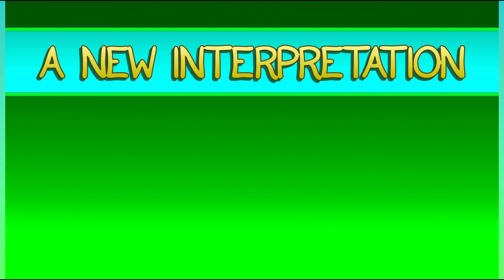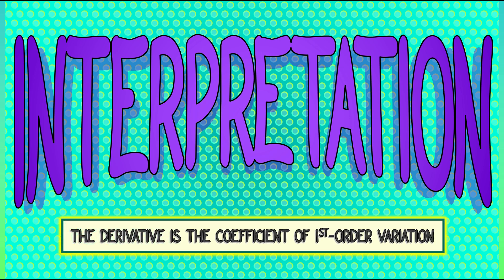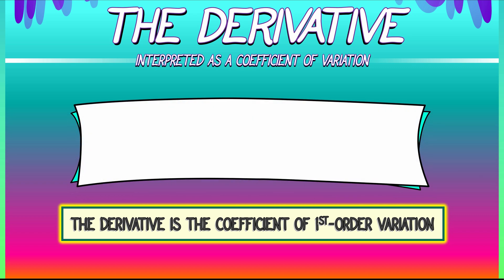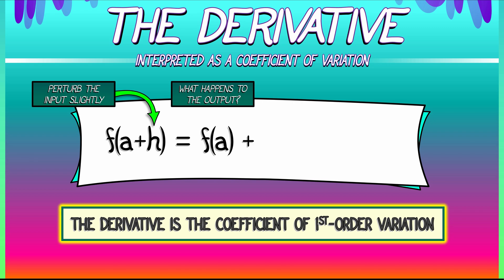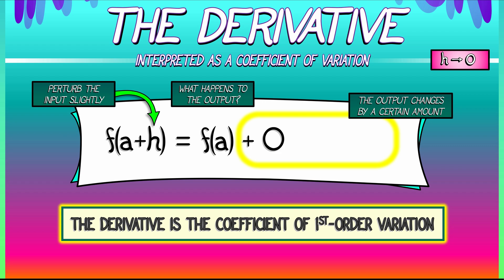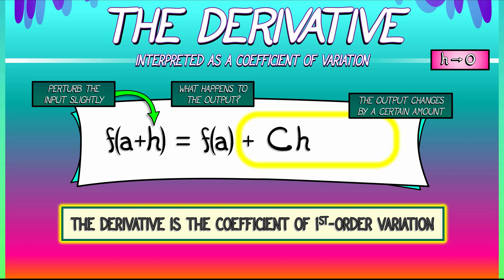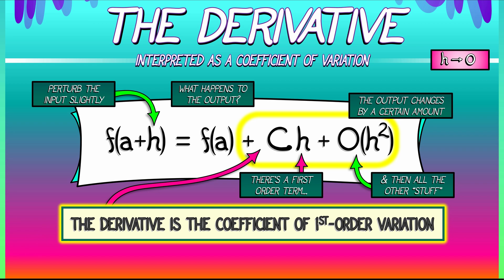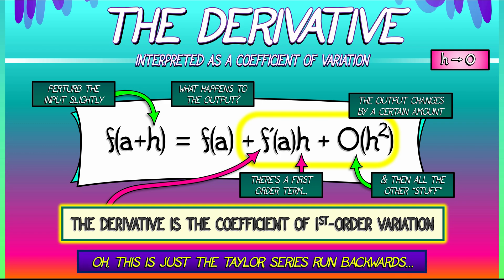CalcGREEN 1 : Ch. 11.2 : First Order Variation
It's time for a new interpretation of the derivative... It's not *that* new, and it's not a new definition, but it is a useful interpretation.